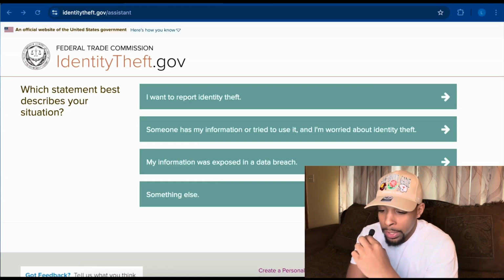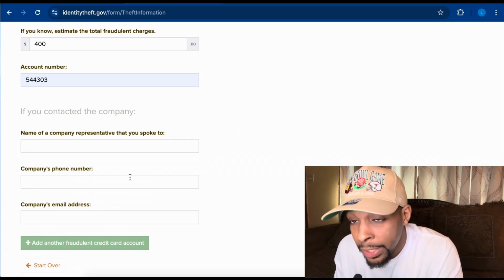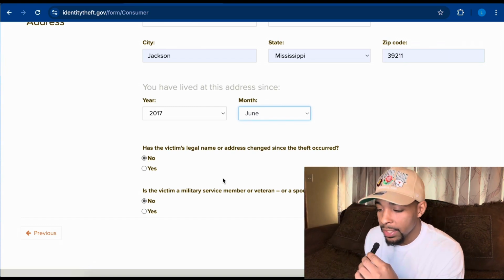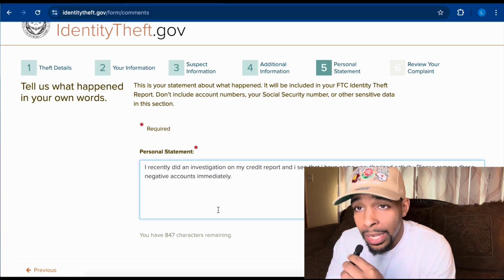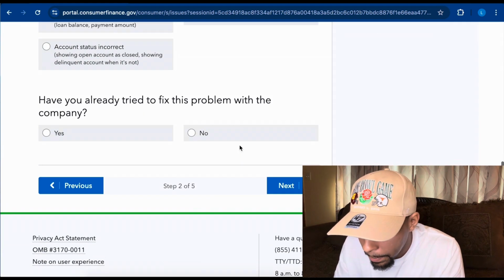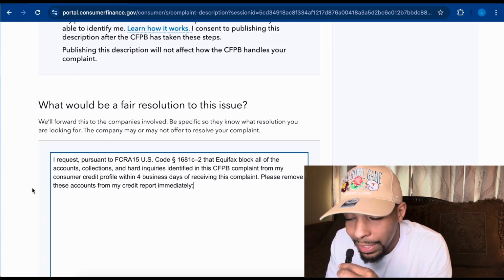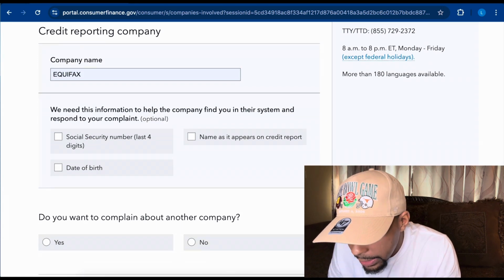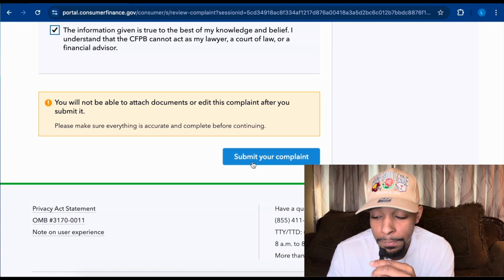How to delete negative items using Identity theft report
Here is how you delete anything from your credit using identitytheft.gov.